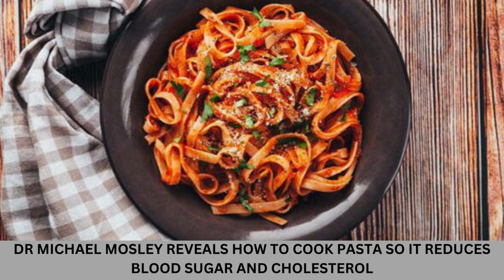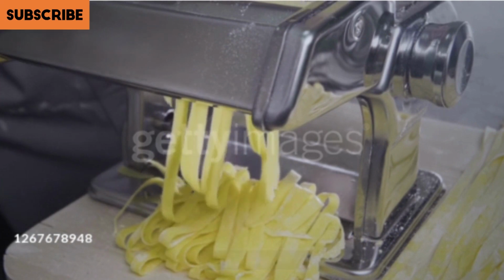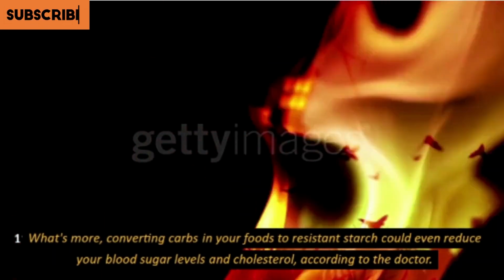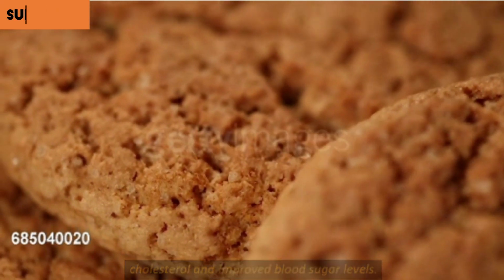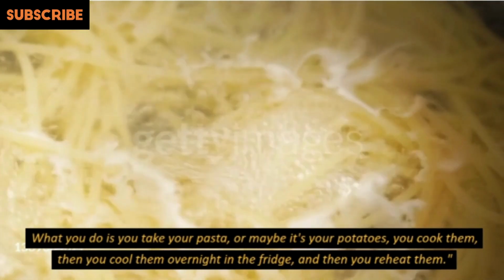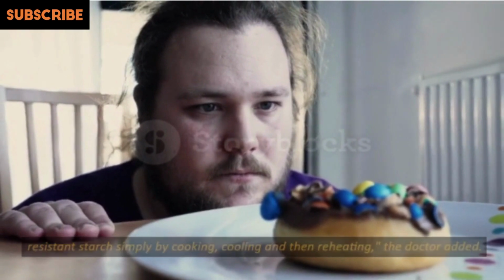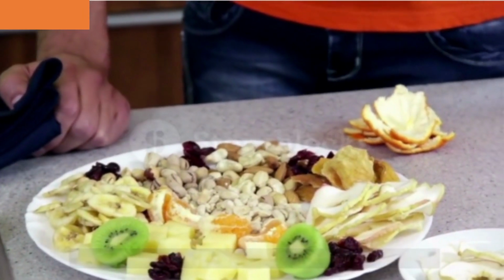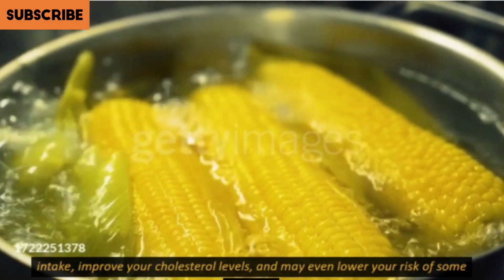DR MICHAEL MOSLEY REVEALS HOW TO COOK PASTA SO IT REDUCES BLOOD SUGAR AND CHOLESTEROL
Dr Michael Mosley has confessed to loving pasta, despite the popular dish pumping up his blood sugar.
Fortunately, the health guru has a "wonderful way" of making pasta friendlier to his blood glucose.